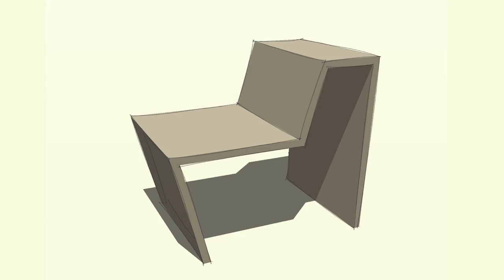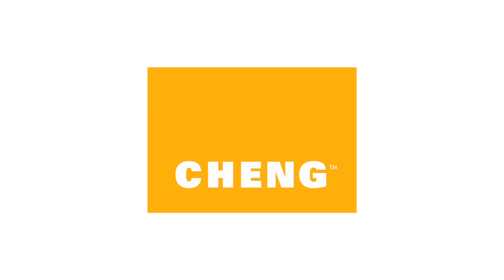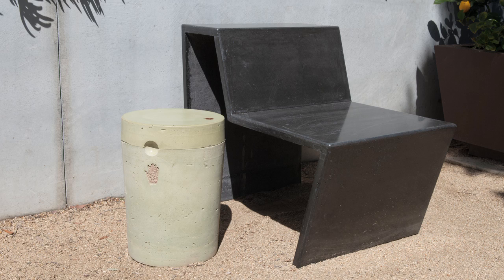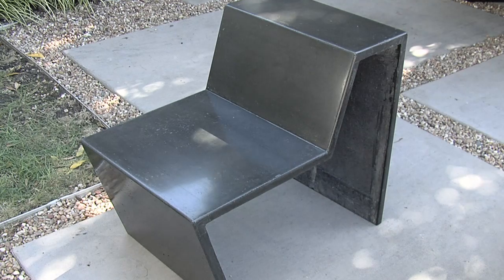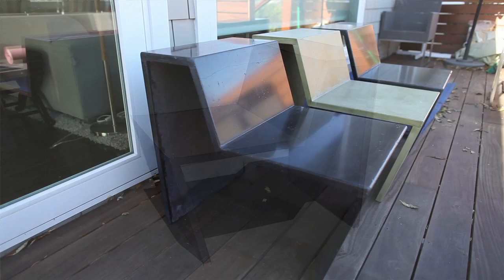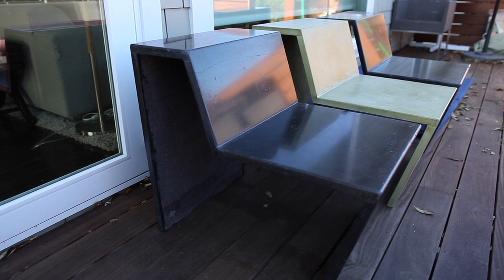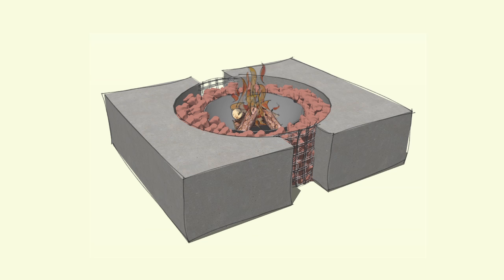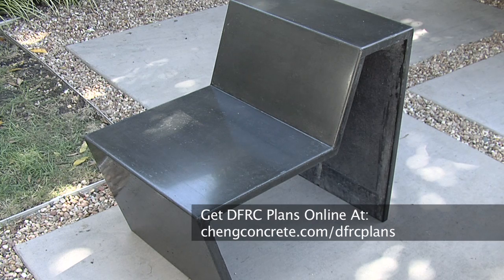Greenbrae Chair Design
See how CHENG D-FRC concrete is used to create the Greenbrae chair. Get a look at the finished chair design, which only has a 1-inch profile. The chair is thin, yet very strong, which demonstrates that with lightweight CHENG D-FRC the possibilities are endless